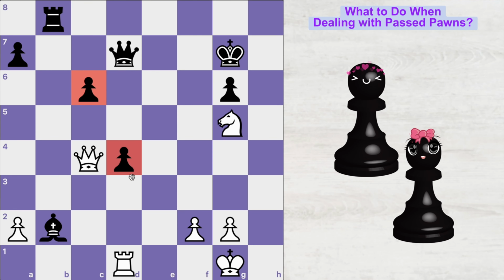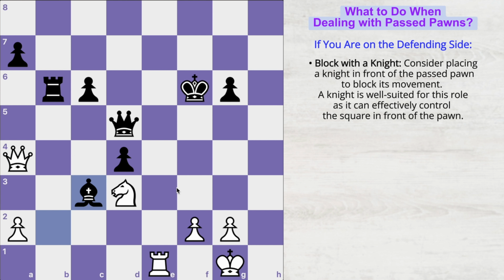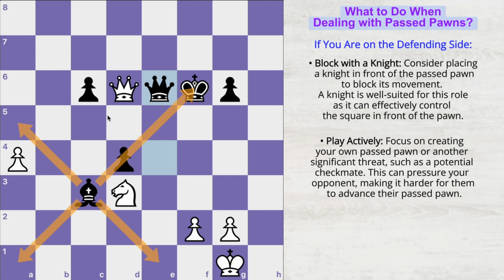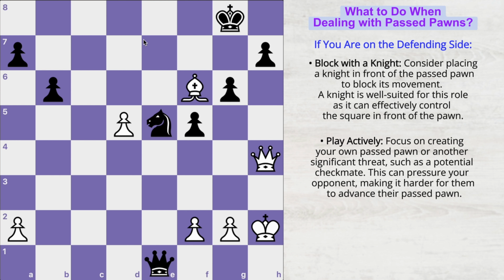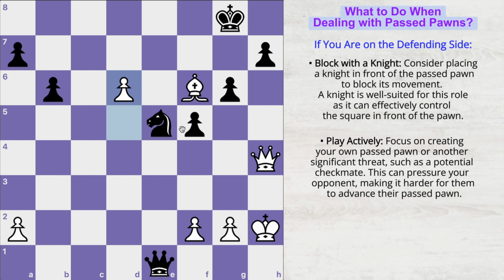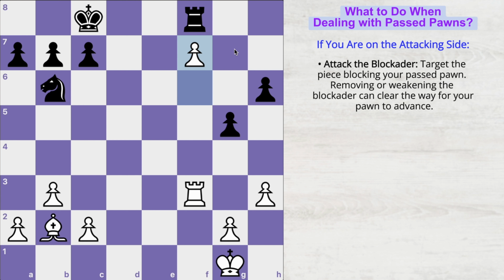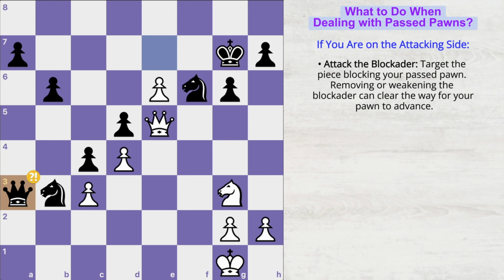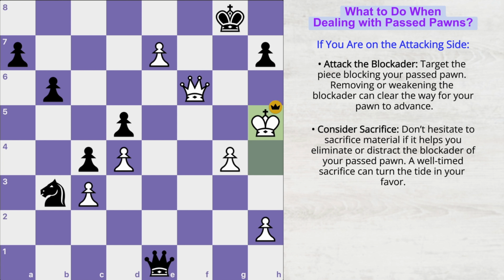Mastering Passed Pawns: Attack and Defense Strategies for Beginners, Intermediate and Advanced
In this chess video, we dive deep into the strategies for handling passed pawns in a given position. This is one of the most powerful elements in chess. Whether you're looking to attack with a passed pawn or learning the best defense strategies against passed pawns, this chess video covers it all! I'll walk you through key concepts and practical examples to help you understand the concept and improve your game.The video discusses both the attack and the defence strategies for beginners, intermediate and advanced players so that everyone can gain the confidence to use passed pawns effectively in their games.

⏩  VIDEO CHAPTERS:
0:00 Defending Strategies
9:12 Attacking Strategies
14:24 Question of the Day!